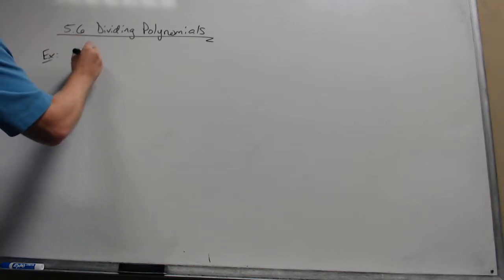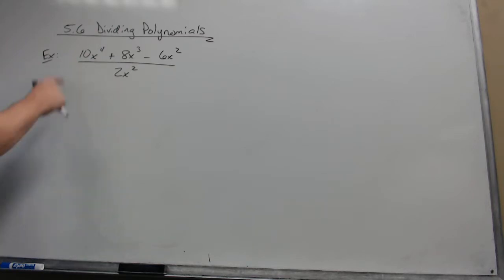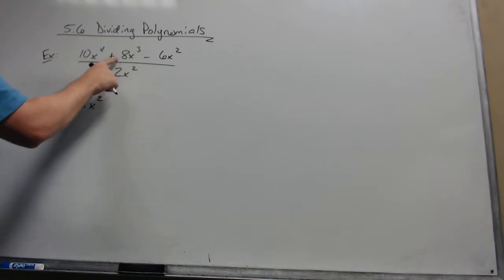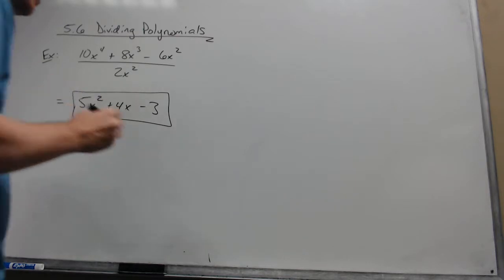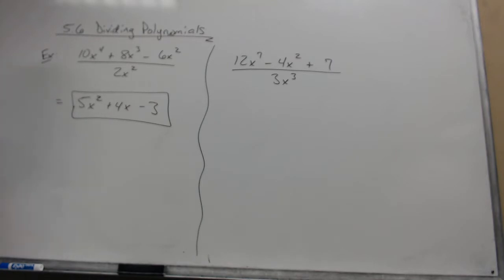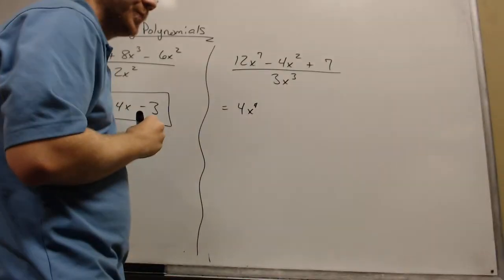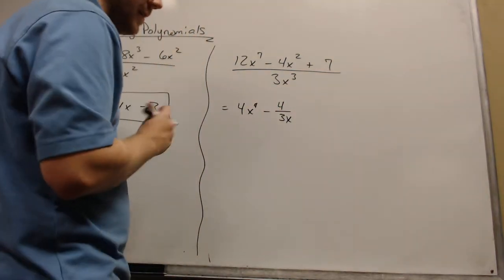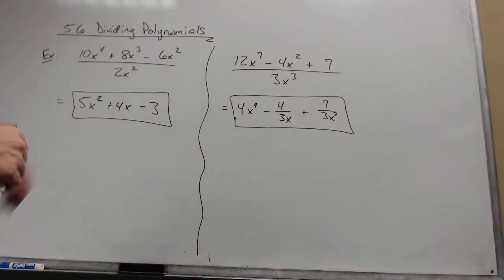CH5.6 - Dividing Polynomials